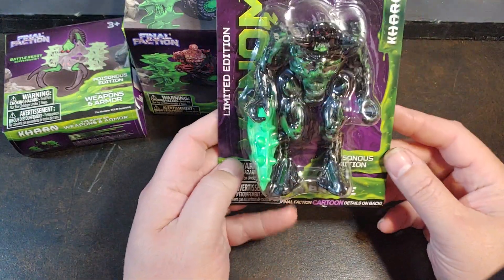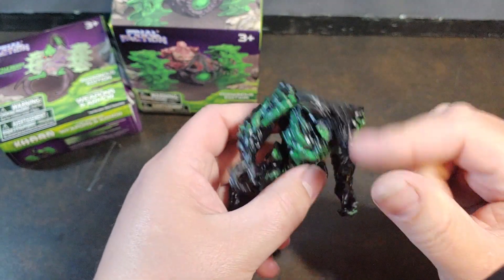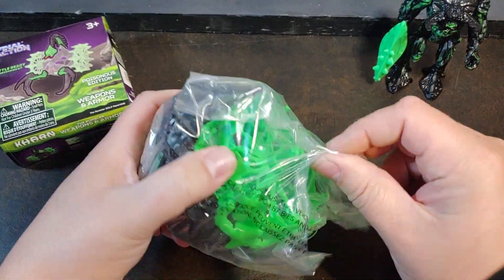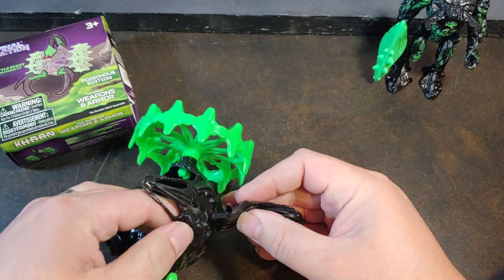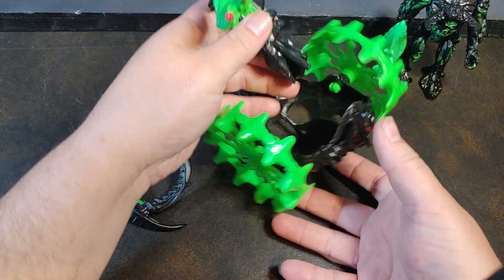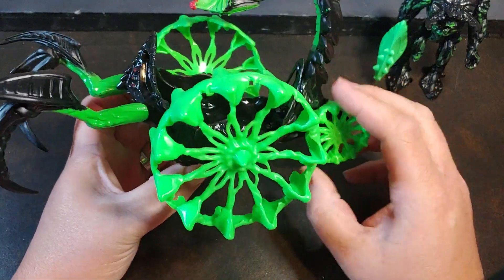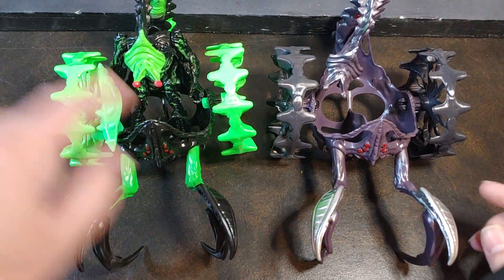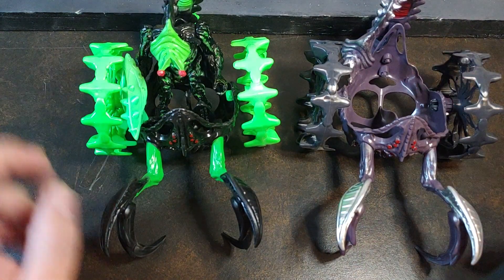Final Faction Kharn Venom Brute Rumbler and Weapon pack Poisonous Edition